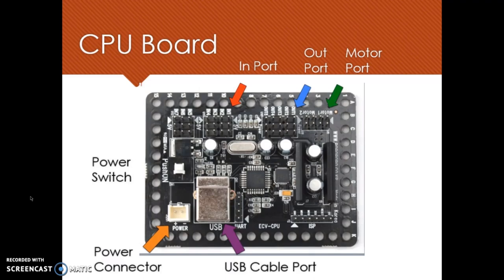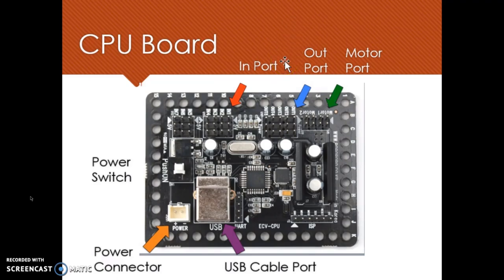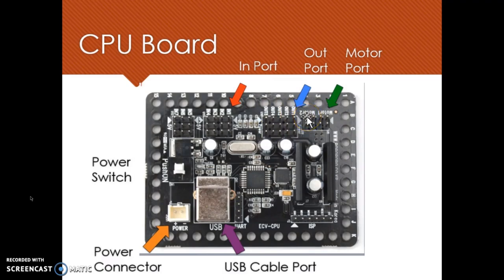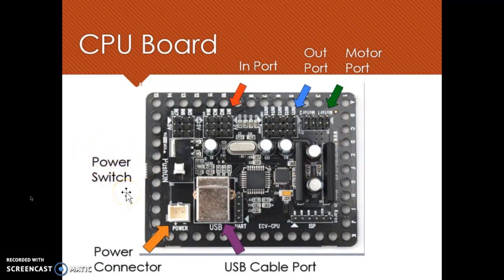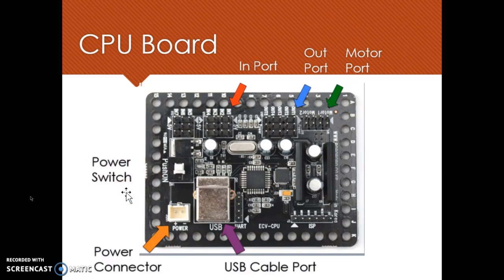Roborobo CPU board overview